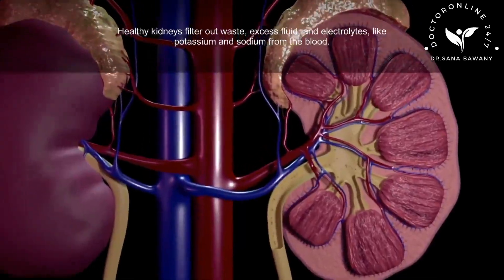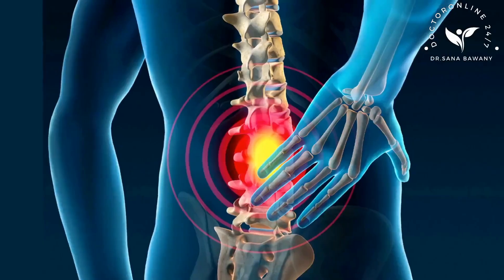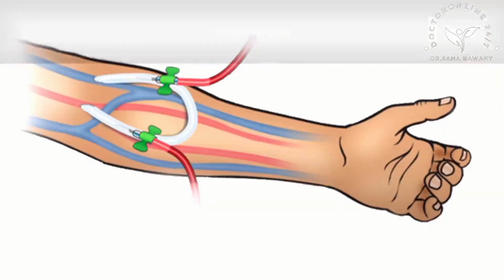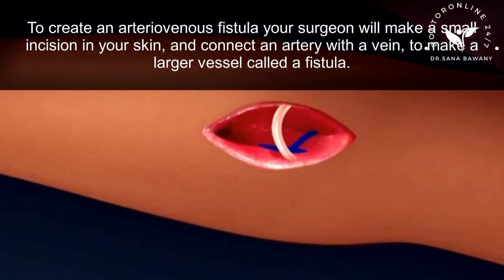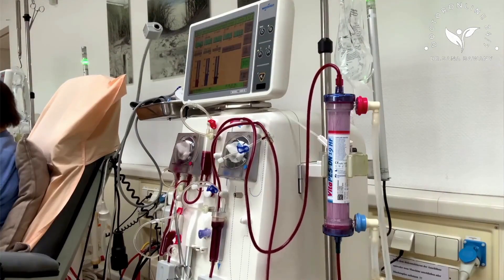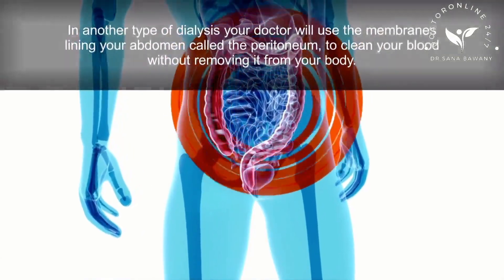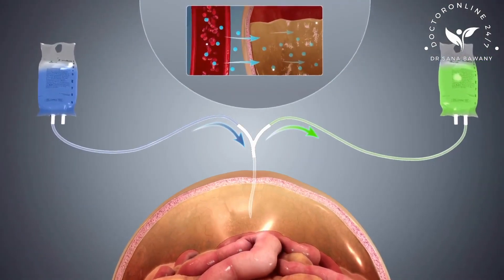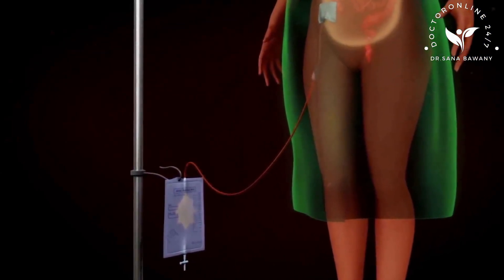How does Dialysis work? || Types of Dialysis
Dialysis: What is it? If your kidneys are no longer functioning correctly, you can have your blood cleaned through dialysis. Your body's filters are the kidneys. They purge the blood of waste and eliminate it through your urine (wee). Waste can accumulate in your blood if your kidneys are not functioning properly.

1. Dialysis procedure Video
2. Dialysis machine
3. Dialysis working model
4. peritoneal dialysis process
5. home dialysis step by step
6. Kidney dialysis
7. Dialysis education video
8. What is Dialysis
9. Need of Dialysis
10. How home dialysis works